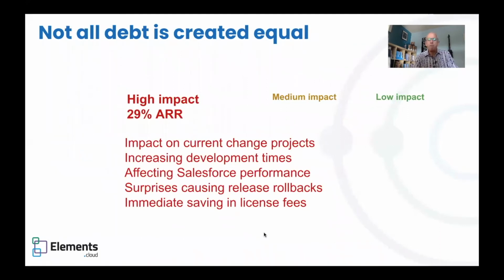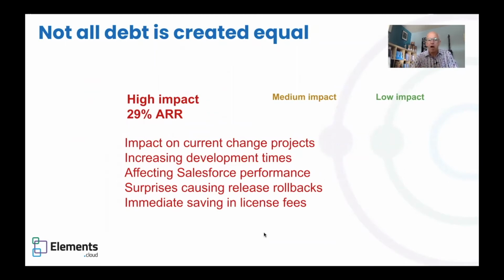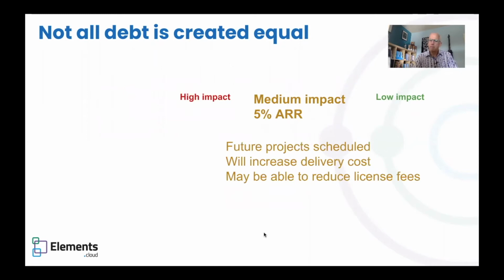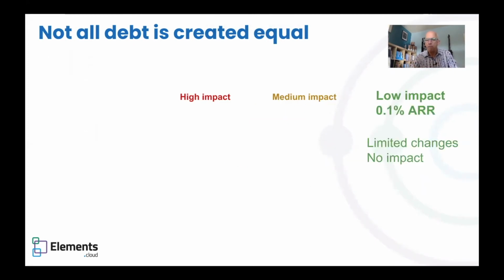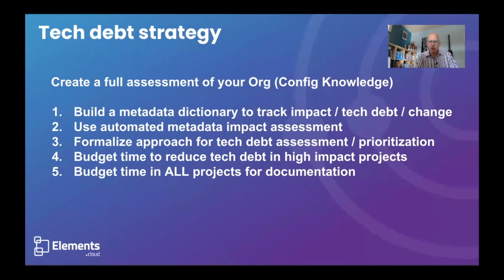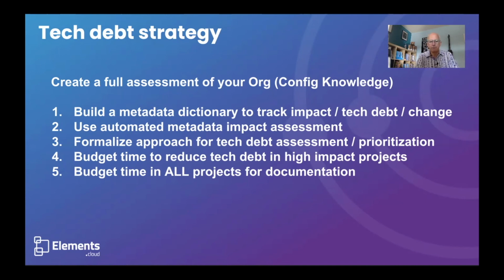DF Not all tech debt is bad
Not all technical debt is equal. Some debt has credit card levels of interest, but other areas it is only 0.1%. Ian Gotts, CEO of Elements.cloud lays out a strategy for understanding, prioritizing and addressing technical debt that reduces your interest charges.